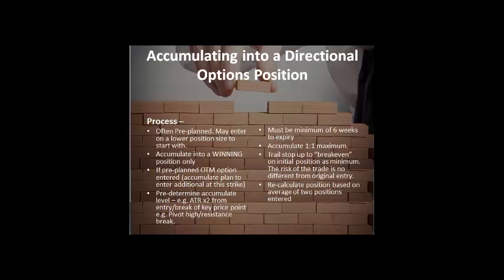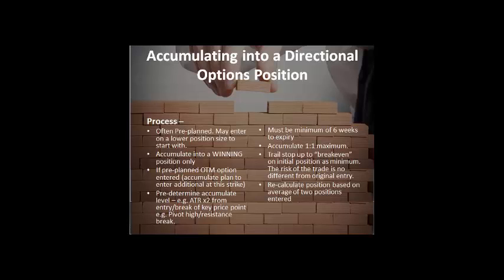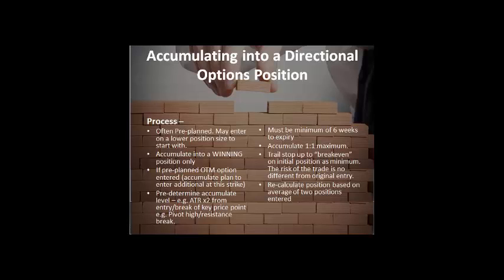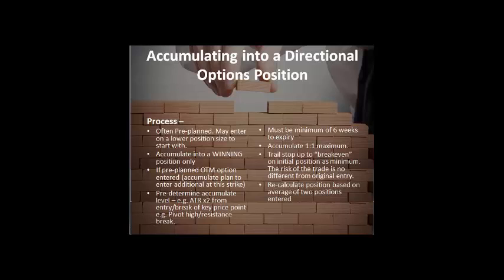Accumulating into a directional options position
Investing in further contracts of a directional options position that is going your way is a powerful addition to your bought call and bought put trading plan. This short video outlines the approach and suggest key additions to your trading plan